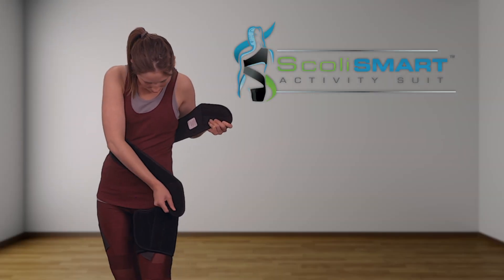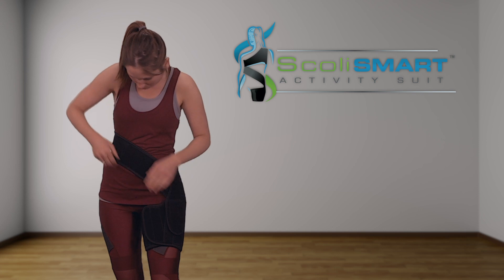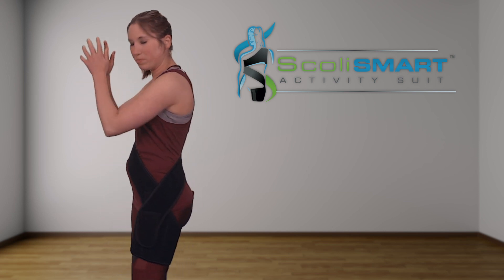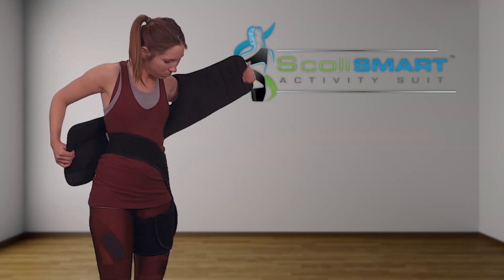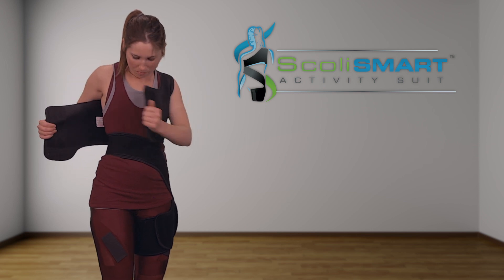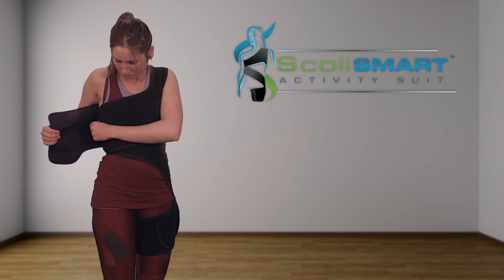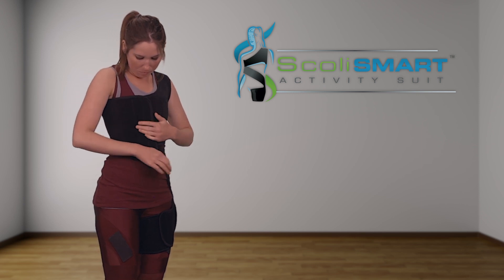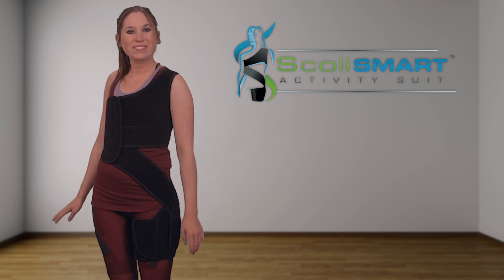How to Put on Your ScoliSMART Activity Suit